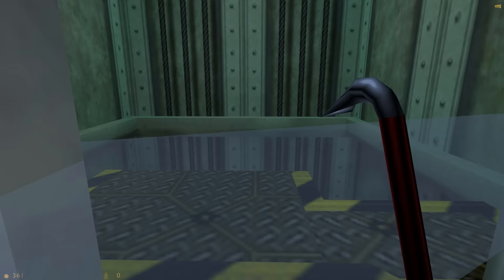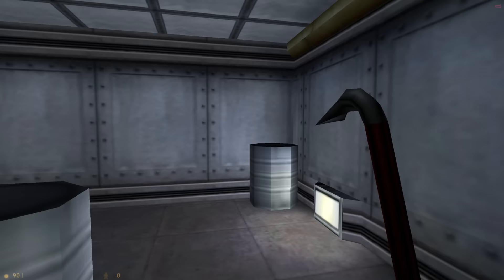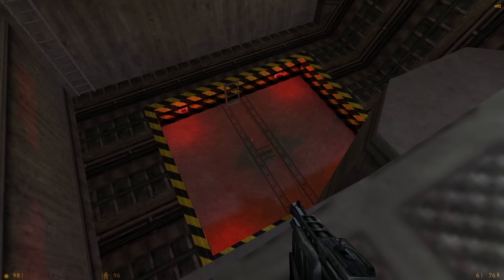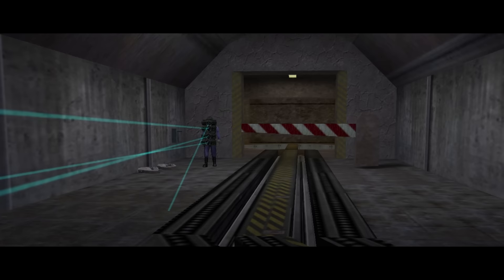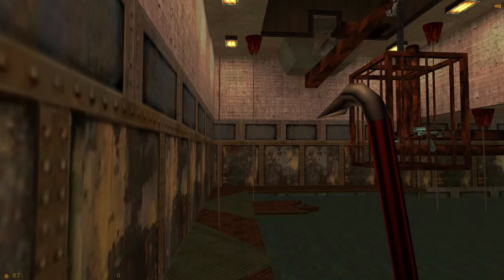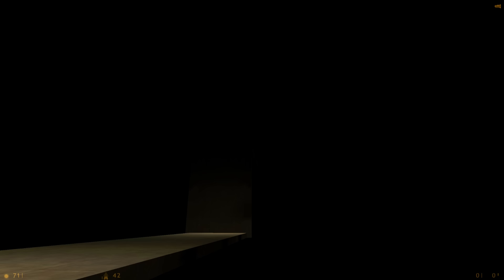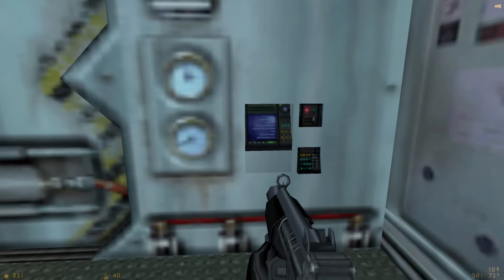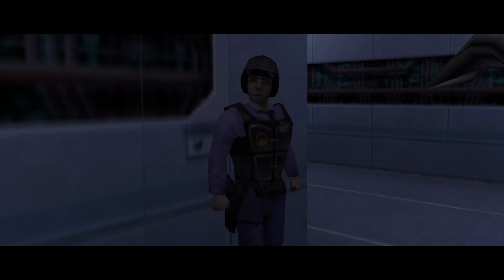Glitches and Tricks in Half-Life 1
Playing through the (relatively) Un-Patched version of Half Life.

To get a copy of this WON-like version of Half Life 1, follow the instructions in this post

People saying this isn't the original WON client, you're right but read ahead for details:
I'm playing a special modification from the speedrunners goldsrc pack. The way it works is it replaces all the game DLLs and other files with the original WON build, BUT it still uses the steam exe for stability & key authentication. That's why you see the steam version of the console in the video. However most if not all the original glitches of the WON version are present such as the bhopping velocity cap being removed etc.

"Half-Life (WON) - Mod containing client and server DLL files from the 1.1.0.7 (pre-Steam/WON) version of Half-Life; replicates version for use on a stable engine, with compulsory variables added for legitimacy"

This video is now manually claimed by the creators of that original song. Take note before using it in your videos that it will likely be claimed.

The new song that I replaced it with using the YouTube editor is called "Grandma's Impala"